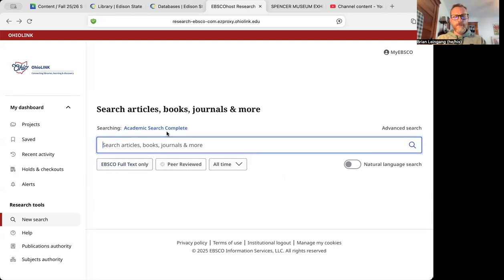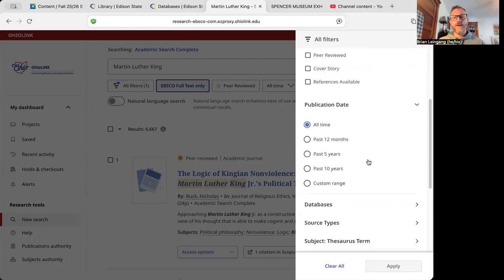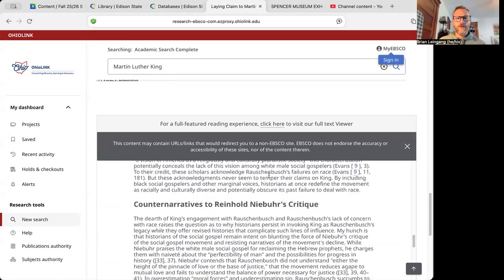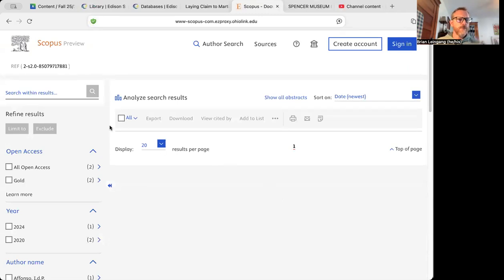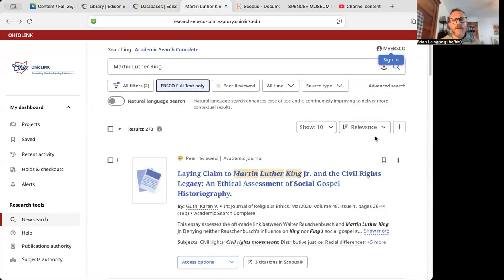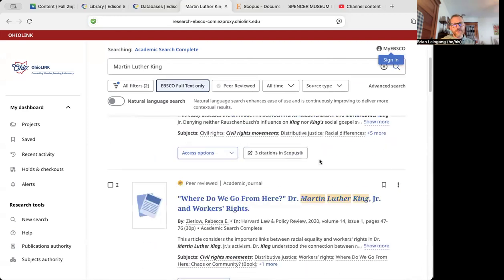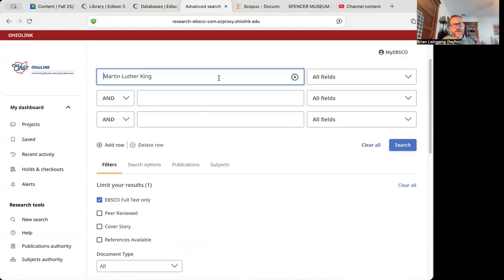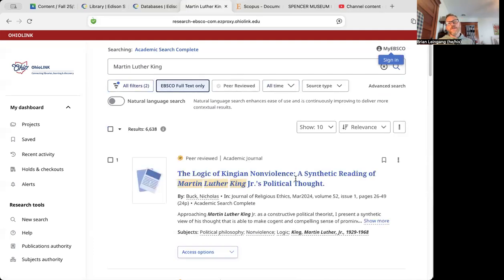Academic Search Tutorial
A short video on using Academic Search Complete